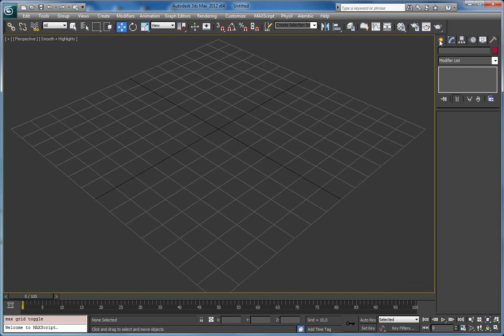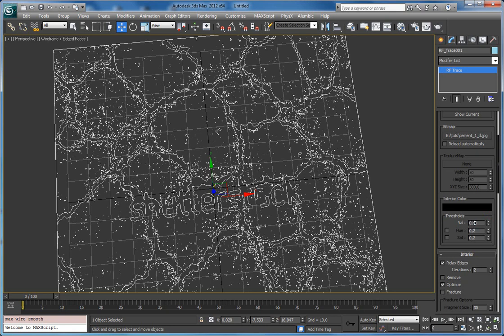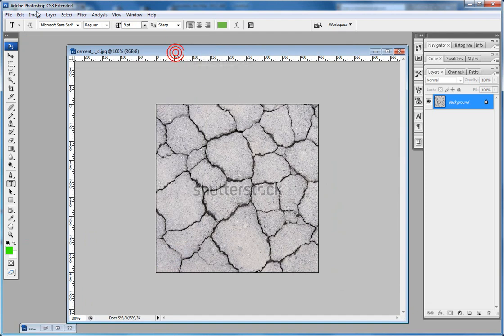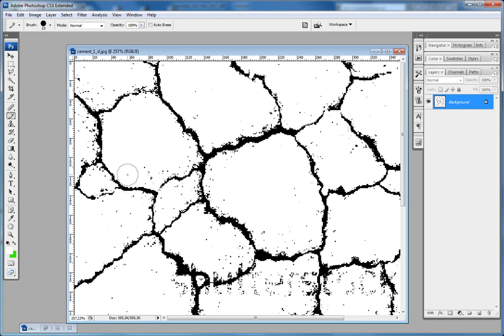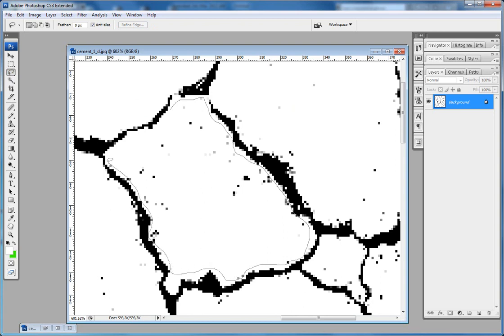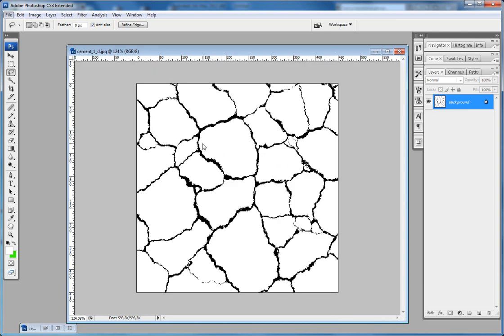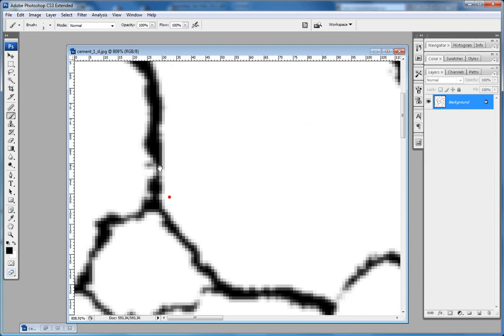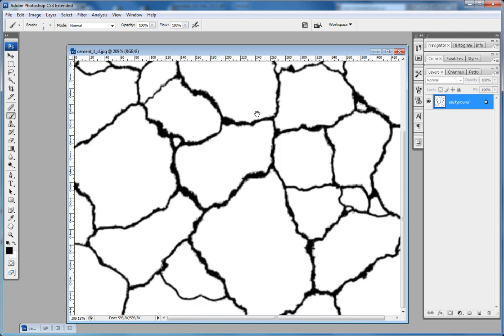RayFire Tutorial - How to create Trace Map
In this tutorial you can learn how to create Trace Map using photo in Photoshop.